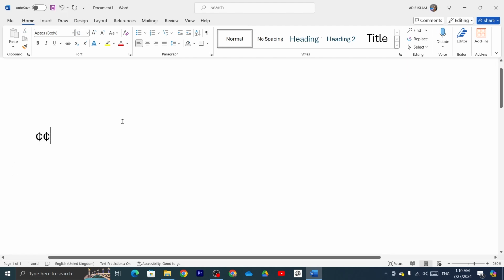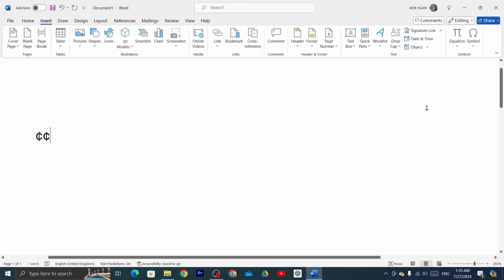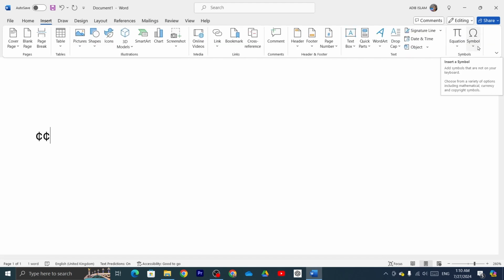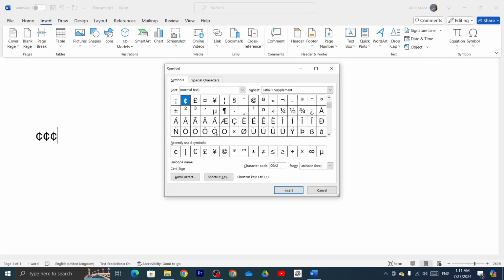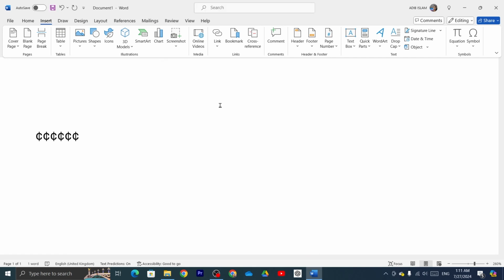How to Type Cent Symbol on Microsoft Word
A quick guide to type cent symbol on Microsoft Word in your Windows laptop or PC.